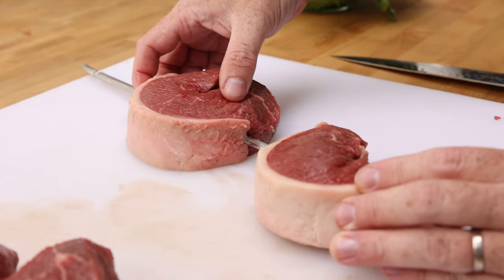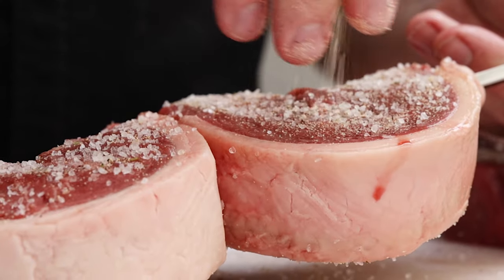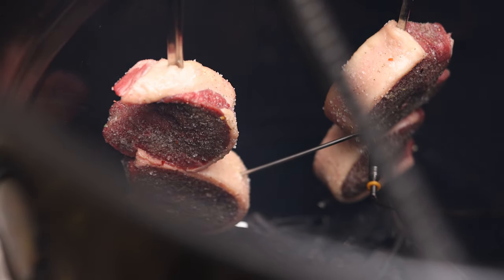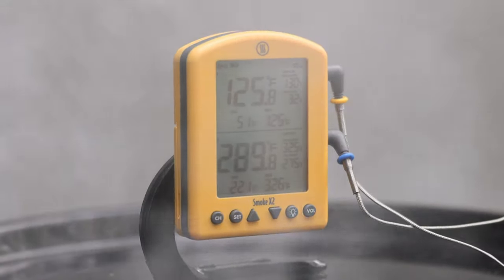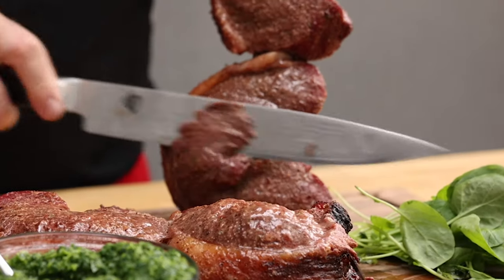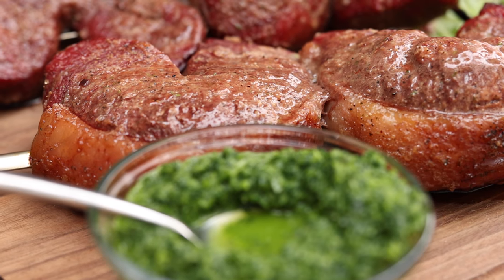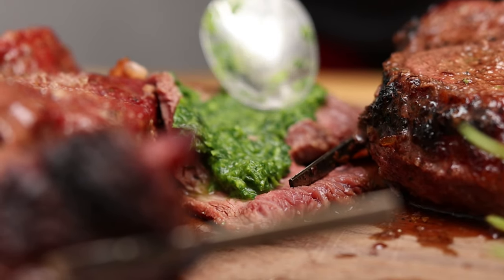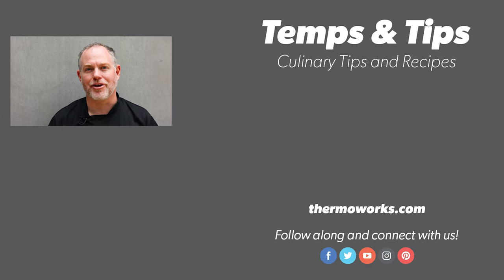Picanha Steak: Barrel Cooker Perfection!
Tender, melt-in-your-mouth, smoked picanha steak, anyone? It's hugely popular in Brazil and making big waves across the U.S. because of its even cut and economic price—the perfect cut of beef for smoking (using the right temps, of course). Here, we'll give you all the critical temps and tips you need to skip the traditional rotisserie-style picanha and take it straight to the smoker. Get it right, and it'll be difficult not to smile with every tender, tasty bite.